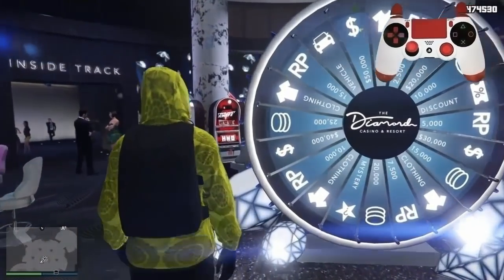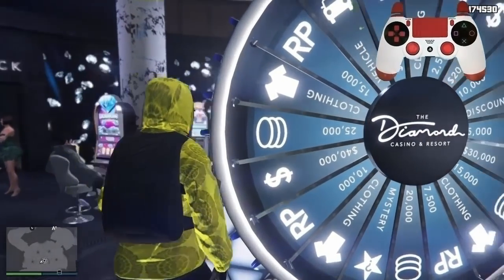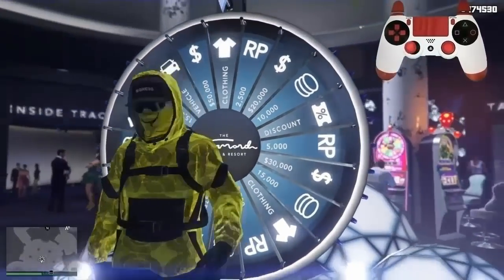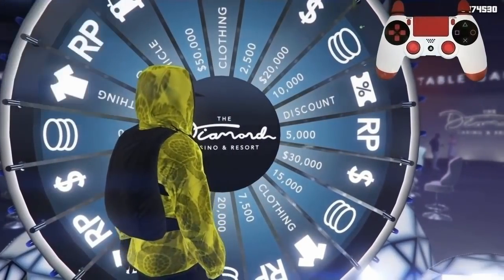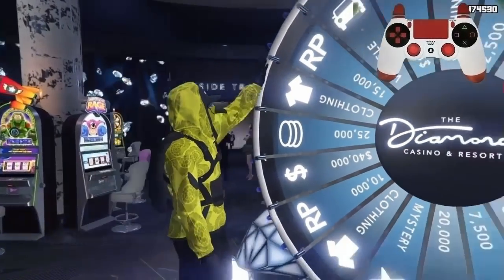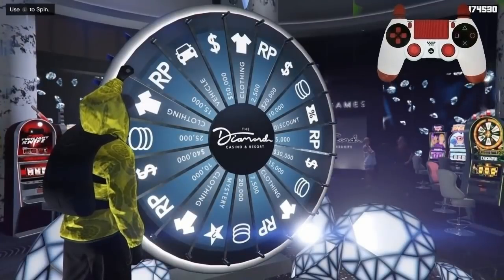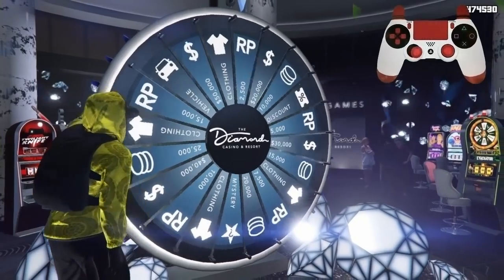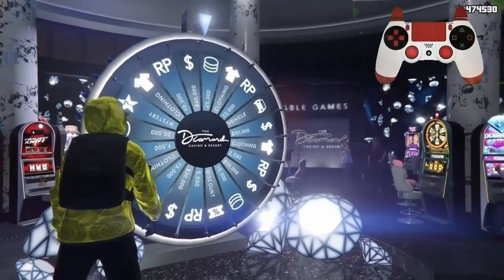*NEW* How To WIN The PODIUM CAR EVERY TIME! GTA LUCKY WHEEL GLITCH! (How To Win the Car in GTA)